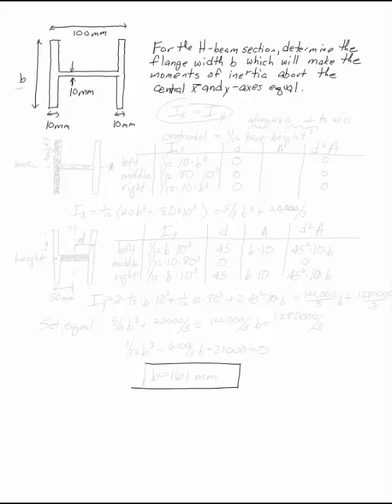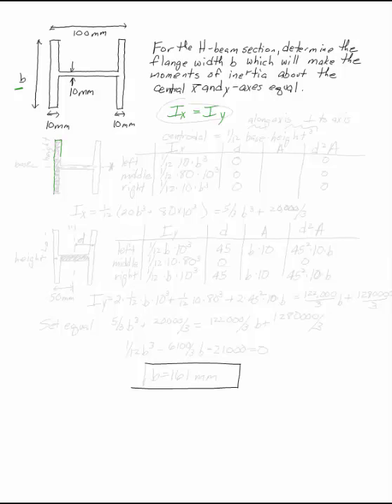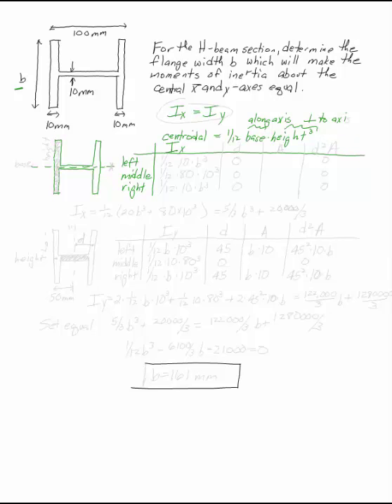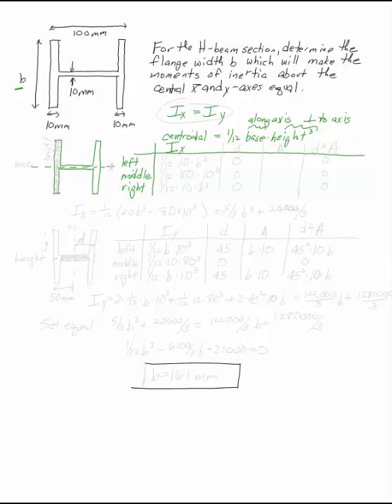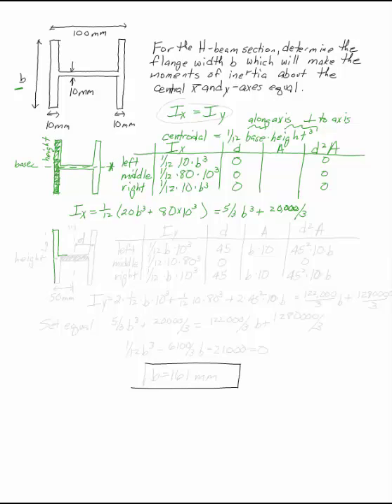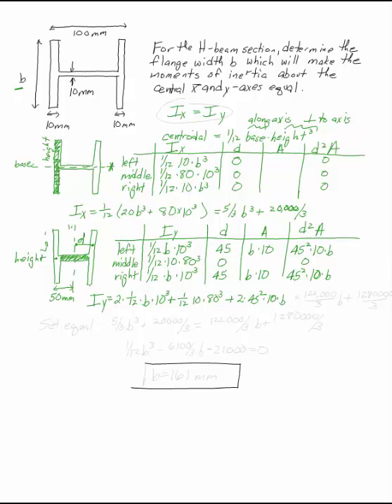H-Beam Moment of Inertia